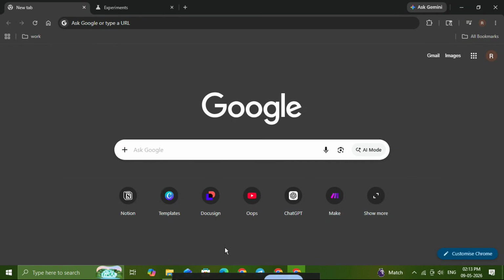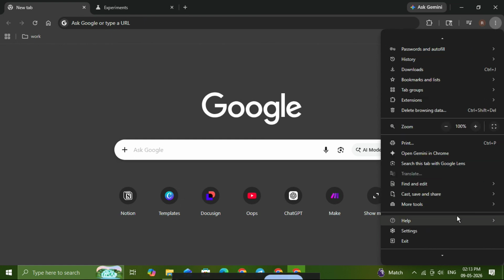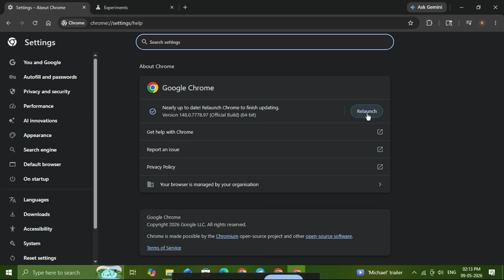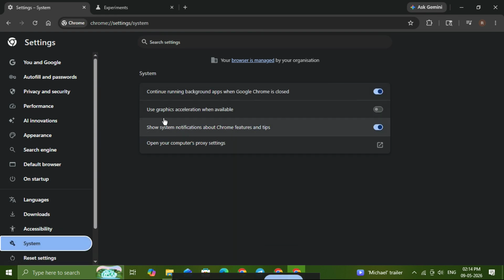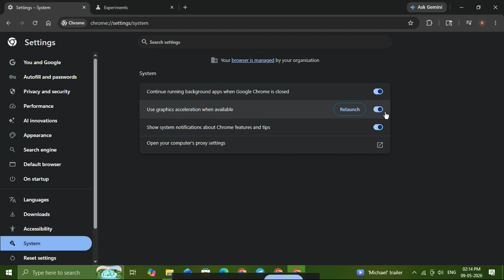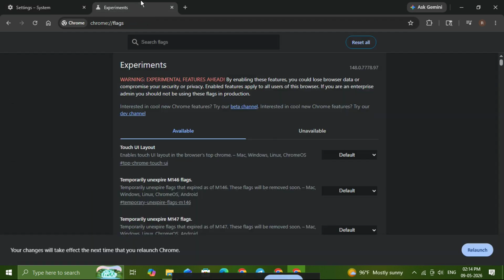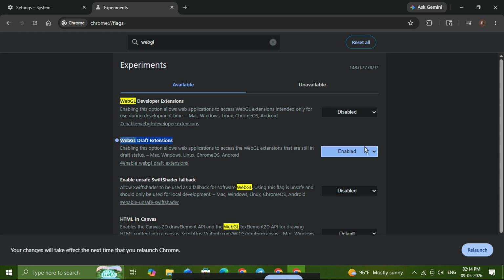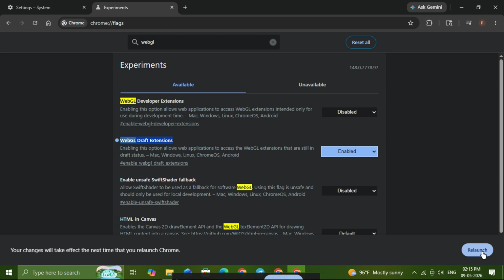How To Fix WebGL Not Supported By Your Browser Chrome (Easy Guide)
Learn how to fix the WebGL not supported by your browser error in Google Chrome with this easy step-by-step guide. Update Chrome, enable hardware acceleration, and turn on WebGL flags to get websites and apps working again.

🕚Timestamps:
0:00 Intro
0:18 Open Google Chrome
0:32 Update Google Chrome
1:10 Enable Hardware Acceleration
1:44 Enable WebGL Flags
2:24 Relaunch Chrome And Test
2:48 Final Recap

✍️What You'll Learn In This Video:
• How To Update Google Chrome To Fix WebGL Errors
• How To Enable Hardware Acceleration In Chrome
• How To Access Chrome Flags For WebGL Settings
• How To Enable WebGL Draft Extensions
• How To Relaunch Chrome After Changing Settings
• How To Troubleshoot WebGL Not Supported Issues

💡Pro Tips:
• Always update Chrome before changing advanced settings
• Restart Chrome after enabling hardware acceleration for best results
• If the problem continues, check your graphics drivers too
• Use chrome://flags carefully and only change the setting you need
• Refresh the affected website after every browser change